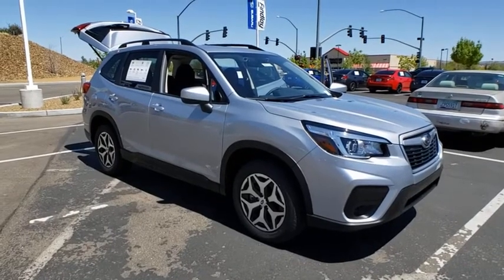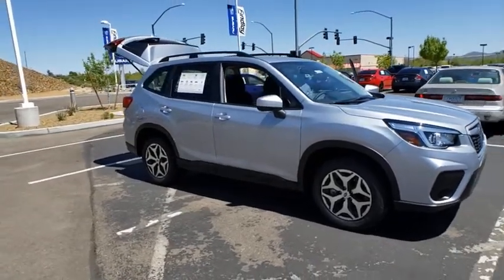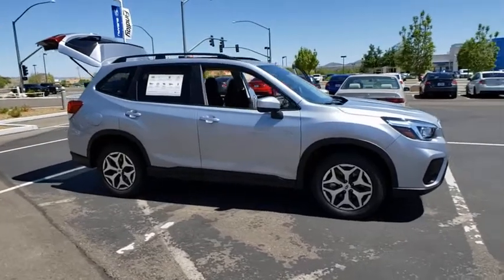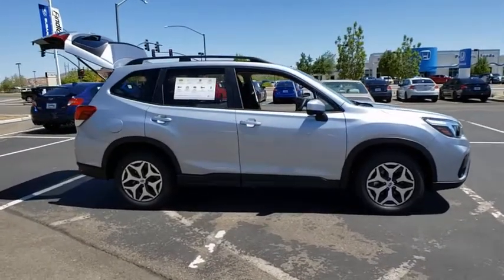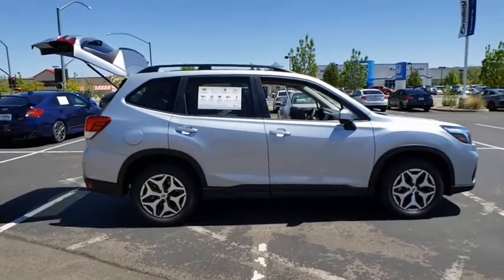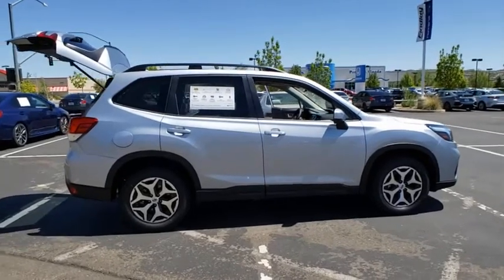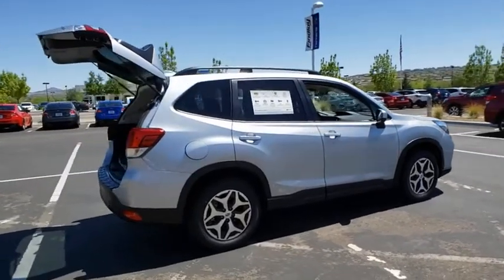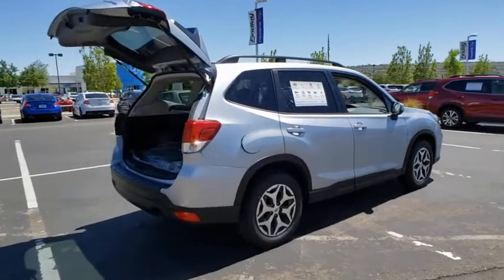2020 Subaru Forester Prescott, Prescott Valley, Sedona, Cottonwood, Camp Verde, AZ S45716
Ice Silver Metallic New 2020 Subaru Forester available in Prescott, Arizona at Findlay Subaru of Prescott. Servicing the Prescott Valley, Sedona, Cottonwood, Camp Verde, AZ area.

2020 Subaru Forester Ice Silver Premium AWD Lineartronic CVT 2.5L 4-Cylinder DOHC 16V VVTbrbrWelcome to Findlay Subaru in Prescott, AZ. This Forester is equipped with the following options: Recent Arrival! 26/33 City/Highway MPG